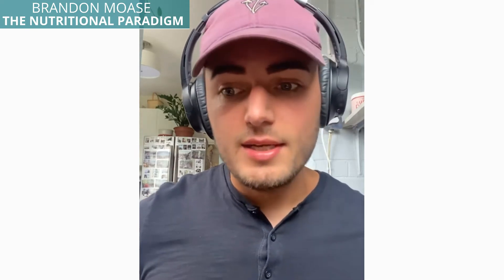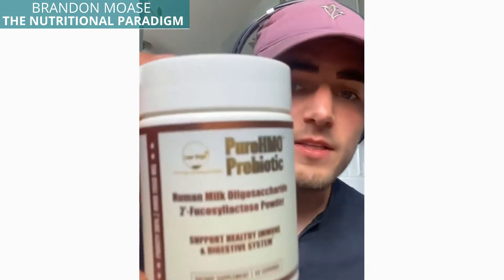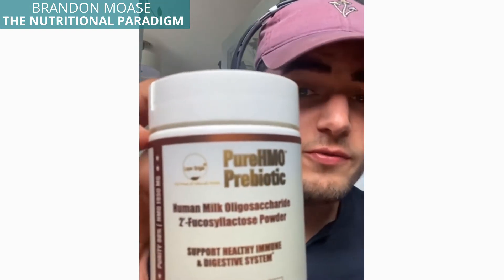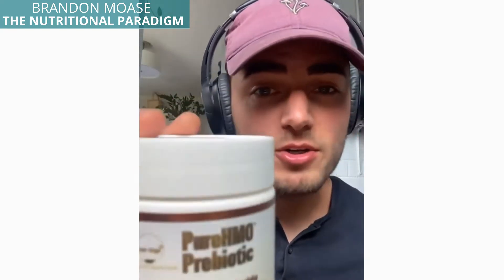Increase akkermansia muciniphila & bifidobacteria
Brandon Moase of The Nutritional Paradigm discusses how you can heal and seal the gut by increasing your levels of two key bacteria: akkermansia muciniphila and bifidobacteria.